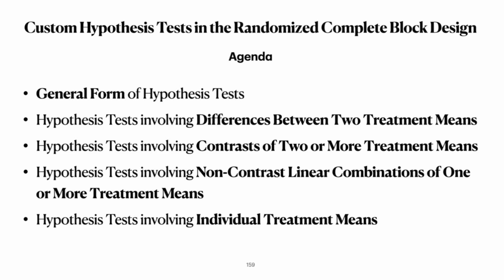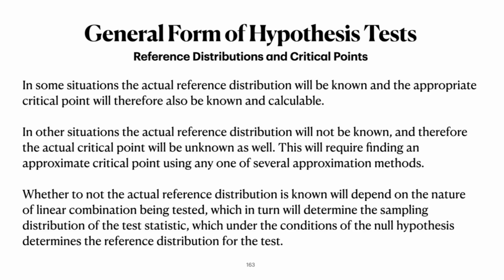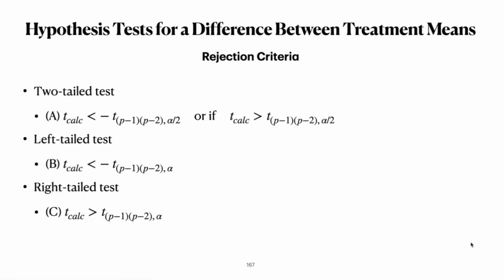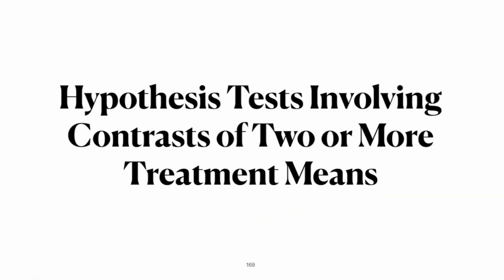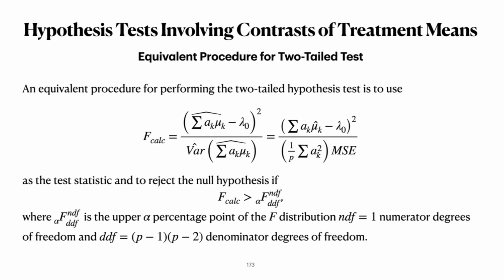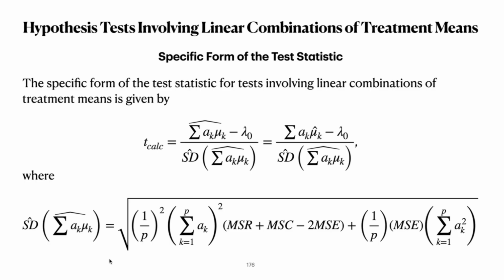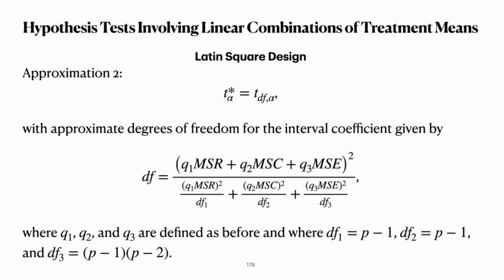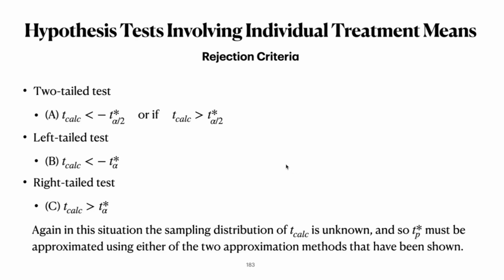EXST 7031 - Module 04 - Lecture 07 - Custom Hypothesis Tests in the Latin Square Design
EXST 7031 - Module 04 -  Lecture 07 - Custom Hypothesis Tests in the Latin Square Design - Background Music Removed